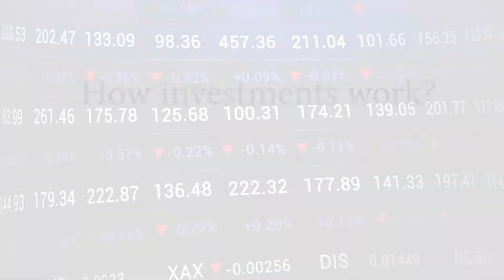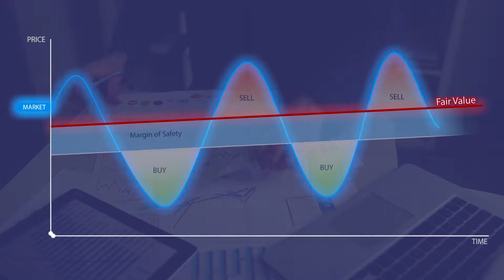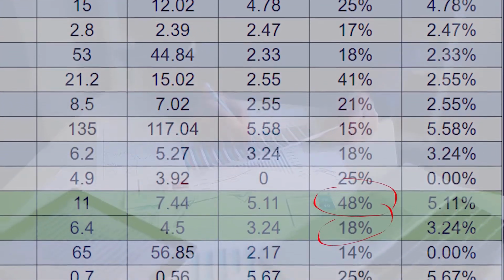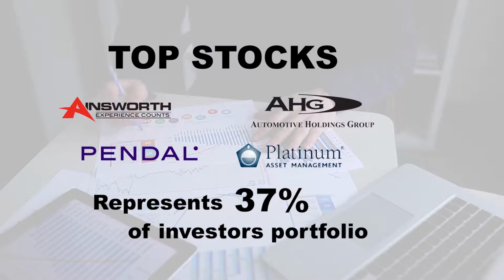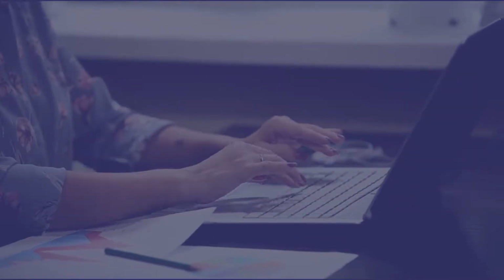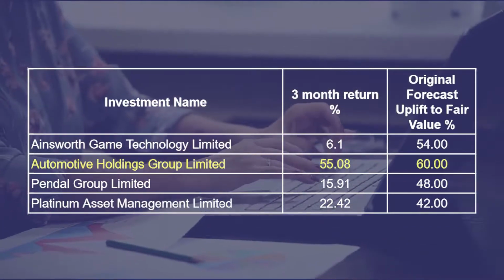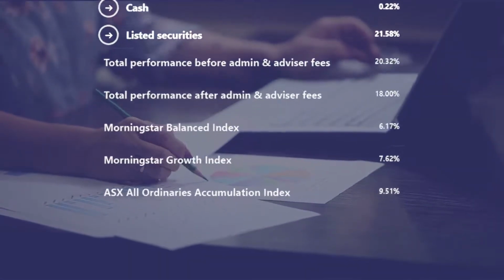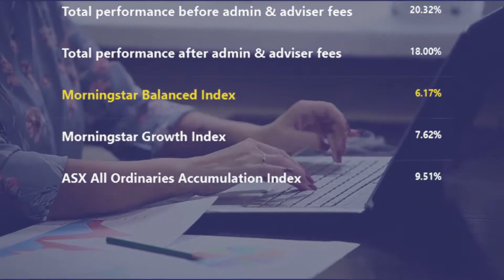Investing For Good Returns In Retirement | Part 2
Retirement Video Series | Investing For Good Returns  - Part 2

In this video, we will find out how we applied the principles of fair value for our client who came to us 3 months ago where he got over 20% returns in just 3 months! With extensive and thorough market research, explore our ways to help our investor minimize risks while maximizing good returns reliably over time.

Retire Smart

Everyone wants a stress free, enjoyable retirement. To most of us who work tirelessly in our careers, a healthy family and financial stability are essential ingredients needed in our retirement planning recipe. Financial stability contributes to peace of mind for most retirees and this is where good returns on your retirement savings are essential.

Good and Bad returns.

In its simplest term, Return is the monetary gain or loss on an investment. It can be expressed nominally as the change in the value of an investment over time and as a percentage derived from the ratio of profit to investment.

A good return is for most investors a matter of perspective. Generally, it is the profit, or money made, on an investment or venture over a period of time. Similarly, a bad return is technically also a matter of perspective but most people equate low or negative returns with “bad”.

Three Investor types

First, we have DIY or Do-It-Yourself investors. They are normally well-educated individuals and are financially literate. Their investment decision-making is basically derived from the knowledge that they acquired through careful study.  Second, is the Investors. They are usually surrounded by some professionals like accountants, mortgage brokers, assets consultant and financial planners who cater to them the necessary information they will be needing when it comes to investment decision-making. Third, is the Non-Advised investors. These people do not necessarily obtain help from a professional, they go into the websites, perform their own research and gather themselves all the relevant materials that they may use as a guide on their decision makings about investments.

Calculate the risk

Risk profiling is basically evaluating how much risk an investor is willing to take. Building your risk profile will help you understand the purpose of your investment. A set of questionnaires can be used to identify and build your own risk profile portfolio.

Below are the risk profile categories.

Aggressive – also known as high growth investors. Their aim is to maximize returns by relatively taking a higher degree of risk. They practice the general rule that "the higher the risk of an investment, the more potential for higher return".

Assertive - known as growth investors. They seek high long-term capital growth by investing mostly in growth assets. But they remain cautious in taking high levels of long-term risks.

Prudent - they are the balanced investors, this may apply to any age, whether in accumulation phase or pension phase, or a combination of both. They tend to achieve a good balance between income-producing investments and investments for growth.

Cautious -  or the moderately conservative. This applies to a member in the pension phase that still seeks to have growth assets in order to get protected against the impact of inflation.

Conservative - a type of investor who prefers to keep an investments portfolio value by investing in lower risk securities such as fixed-income and money market securities.

Guaranteed– those who are just looking for cash.

Diversification

Remember the proverb  Don’t put all your eggs in one basket?  That’s diversification in a nutshell.  You allocate investments into different financial instruments, such as bonds or shares or any other. The idea is to create a wide variety of investments to reduce risk.

Asset allocation

It intends to balance risk by allocating a portfolio’s asset according to the investors’ goal, risk tolerance and the total length of time that an investor expects to hold a security or a portfolio.

When choosing an investment

It is so crucial that you get financial advice from experts, may it be an individual or an organization, See to it that you are fully equipped with the know-how before you venture, Our vision for you is to see you retire confidently knowing that your investments are well taken care of.